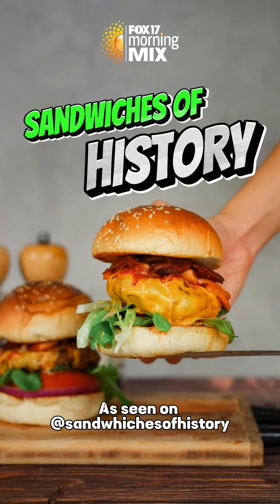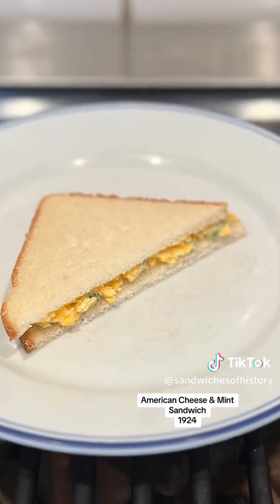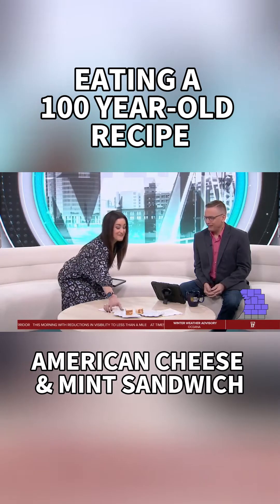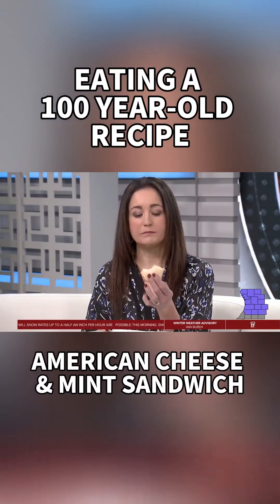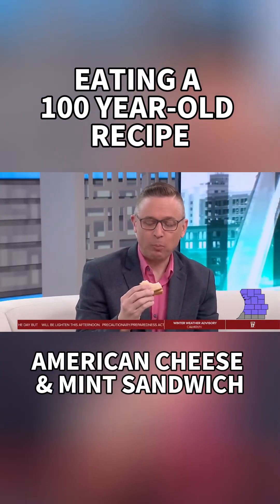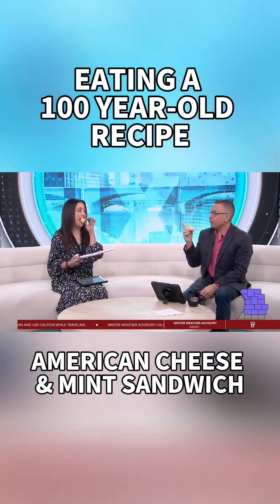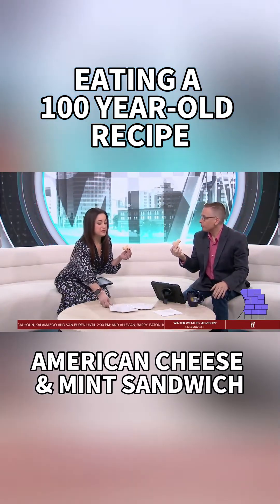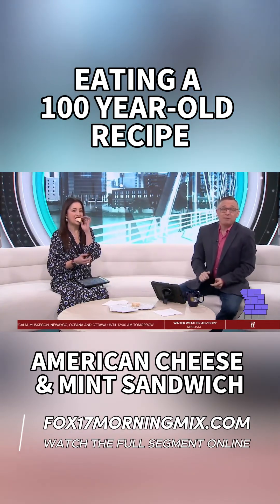Eating a 100+ year old sandwich recipe?!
What kind of meals did people eat 100 years ago? 🥪

After discovering the account @sandwichesofhistory on YouTube and TikTok, we were inspired to bring one of those historical sandwich recipes to life!

We started simply with an American Cheese and Mint Sandwich from 1924. We were surprised by how it tasted...